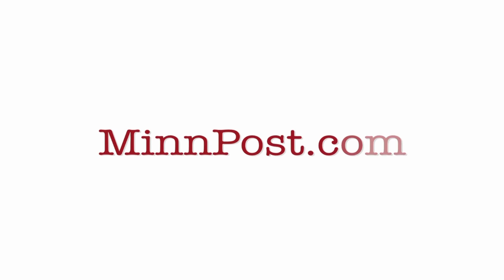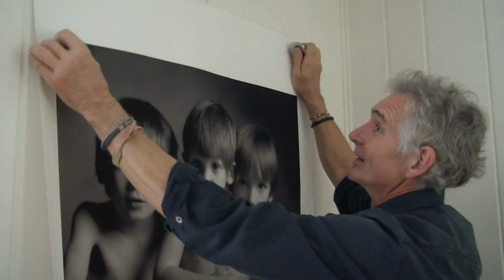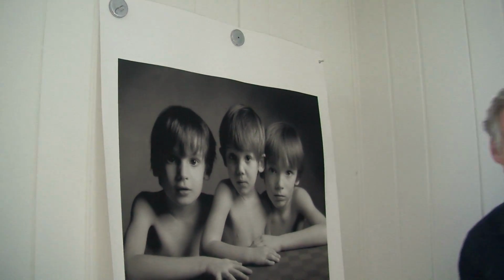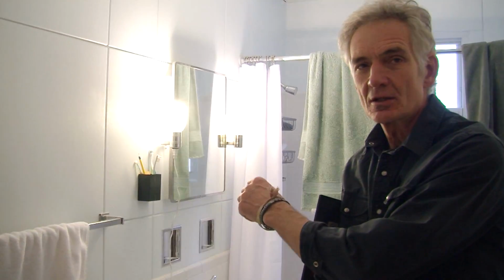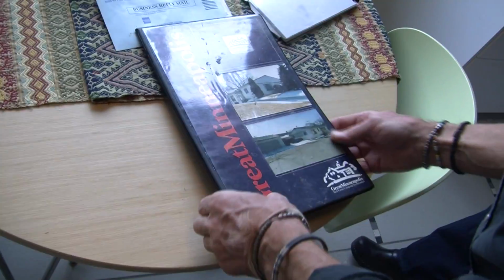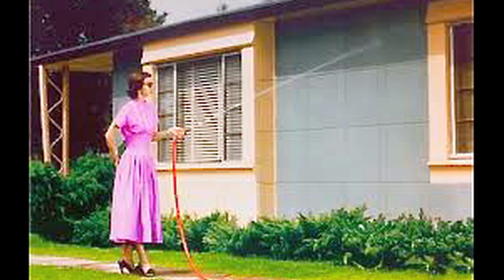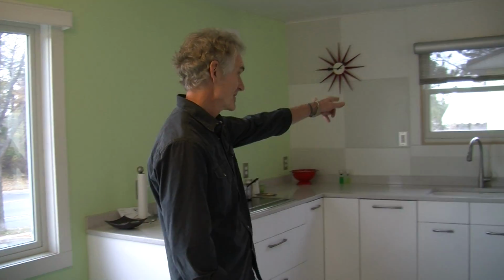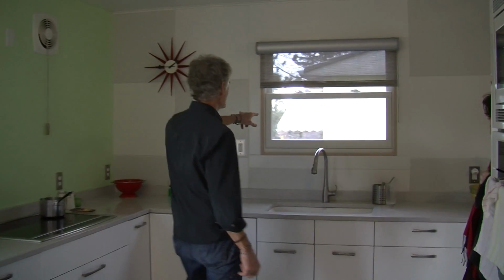Exploring Nicollet Avenue's unusual Lustron houses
— The Lustron Corp. began to design porcelain-enameled steel houses in 1947 and marketed them to GIs returning from World War II.